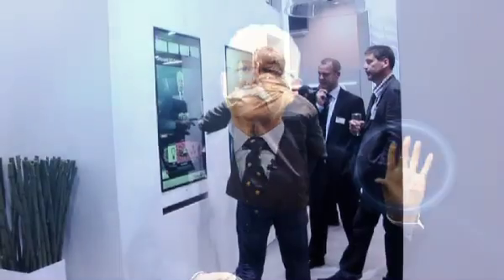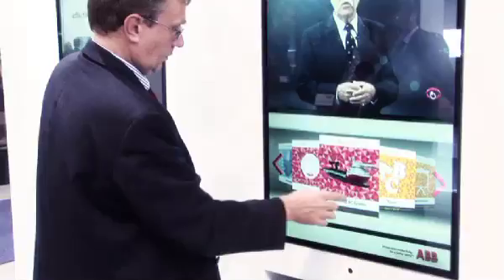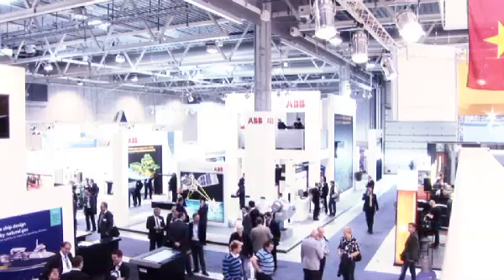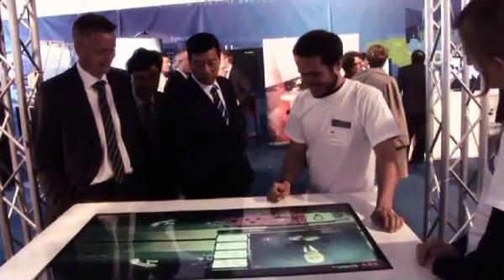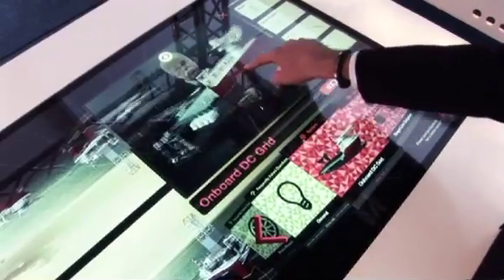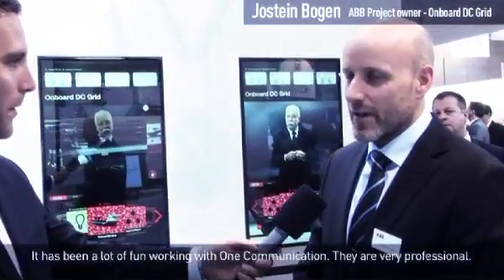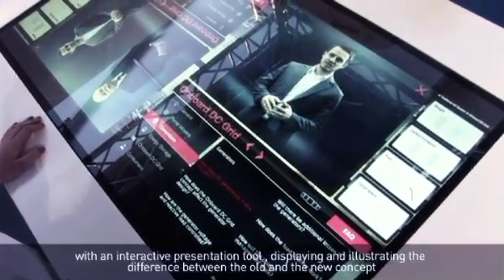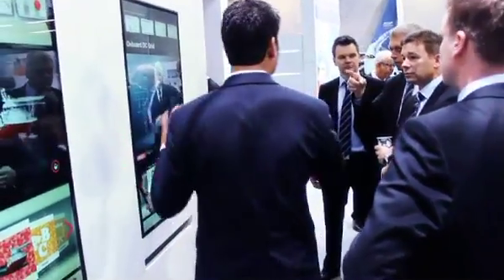MultiTouch wall displays for ABB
ABB is using interactive Multitouch wall displays to present its new Onboard DC Grid technology in exhibitions. The application is made by Onecom.